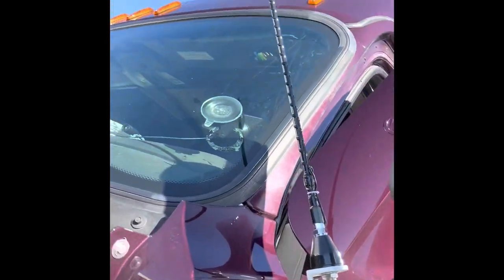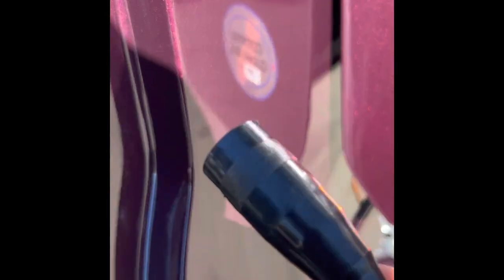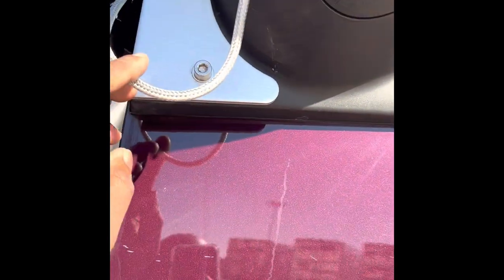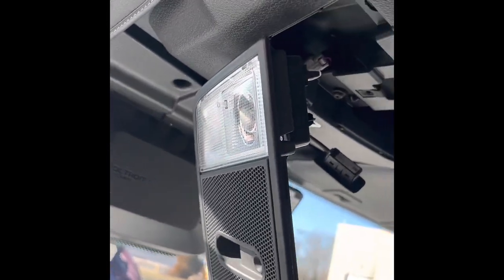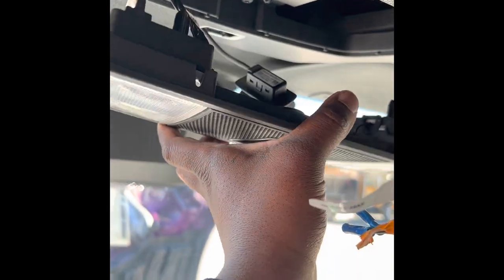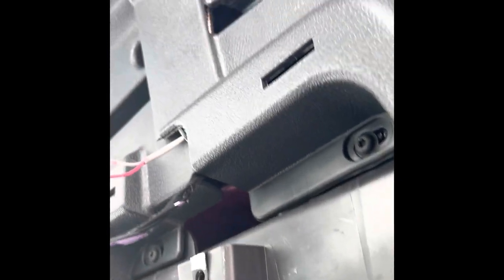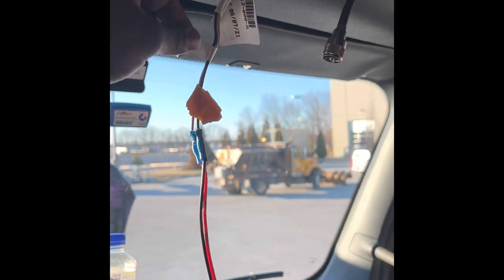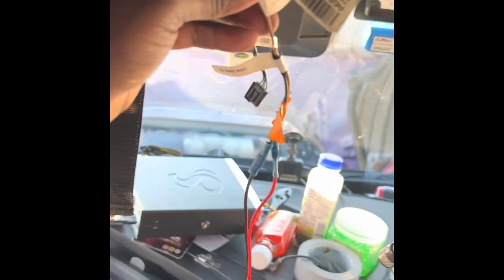2022 Freightliner Cascadia CB Antenna & Radio Prime Inc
2022 Freightliner Cascadia CB Antenna & Radio Prime Inc